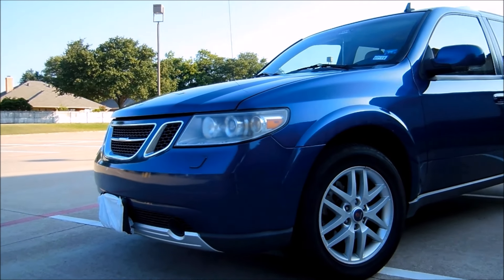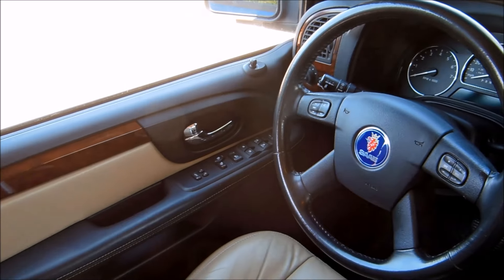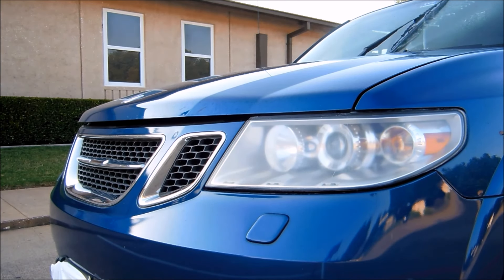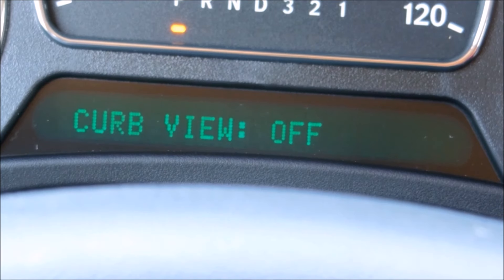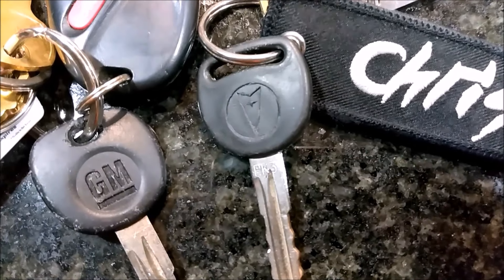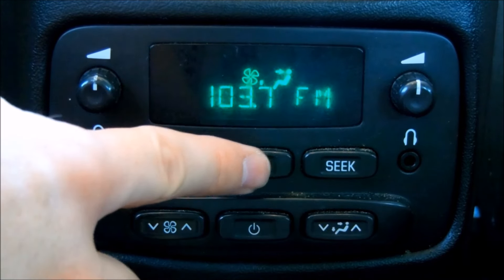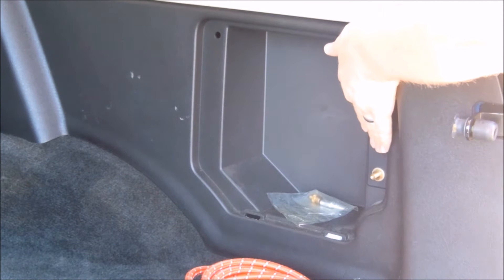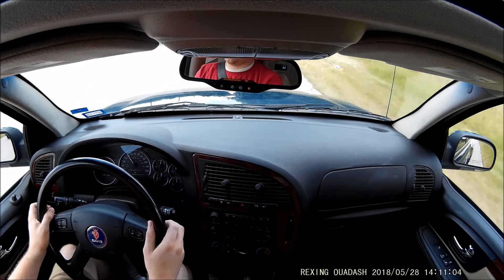The Saab 9-7x is the best TrailBlazer you've never seen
Review of my 2006 Saab 9-7x. I've owned this car for 3.5 years and put 30k miles on it, mostly via cross-country trips between Texas and Montana/Idaho with many destinations in between.

Use by permission only.